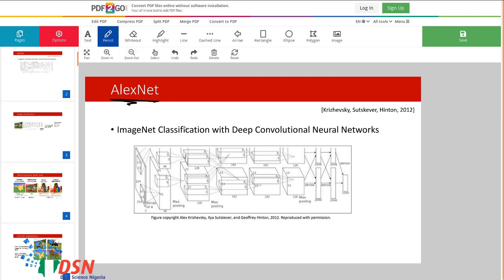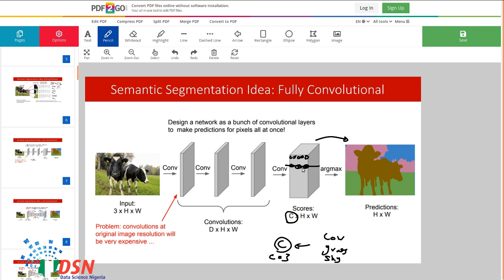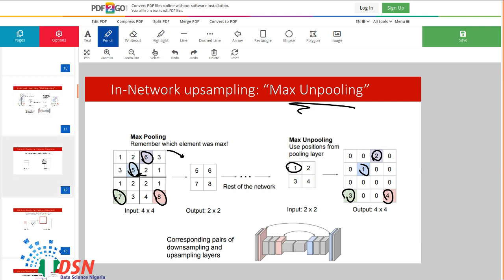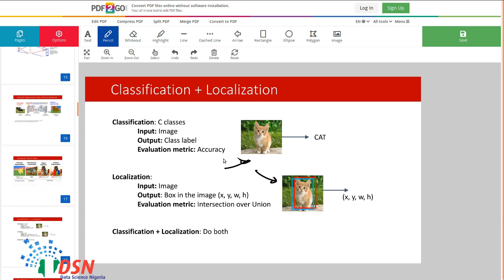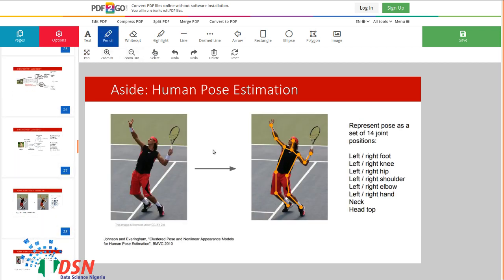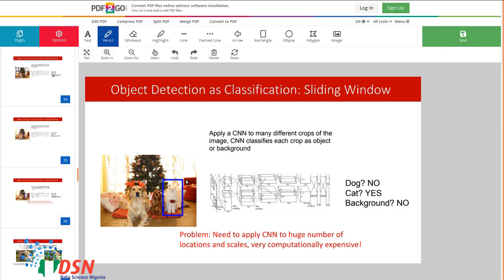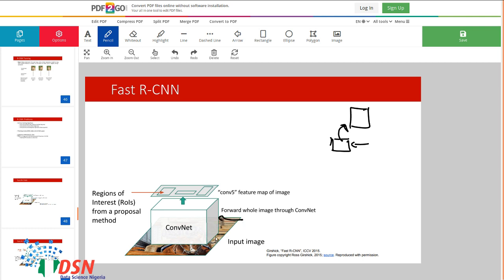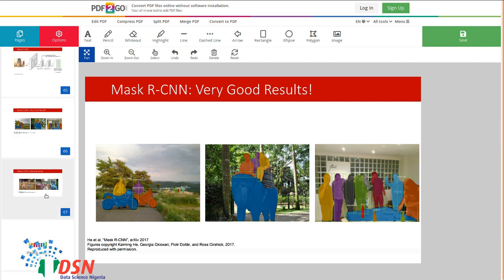Day66 100DaysML Vision Applications of CNN